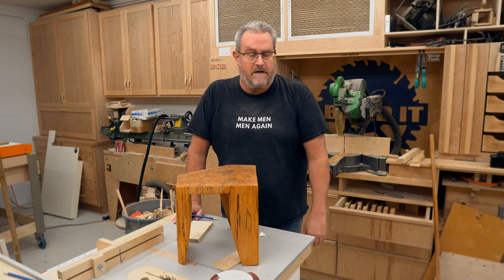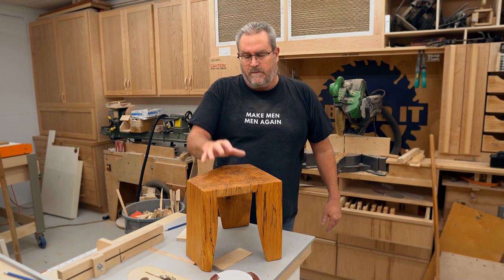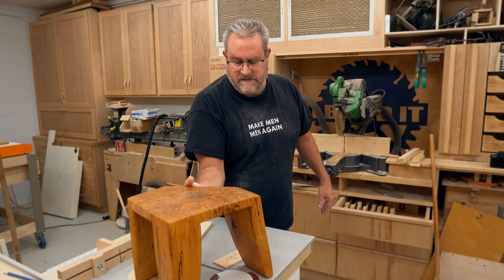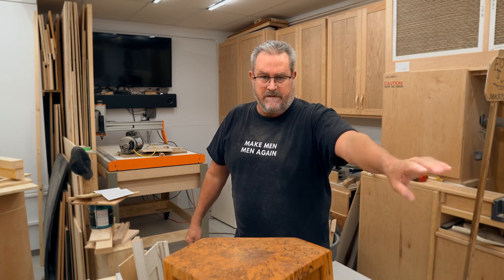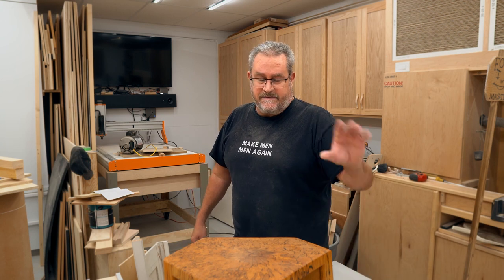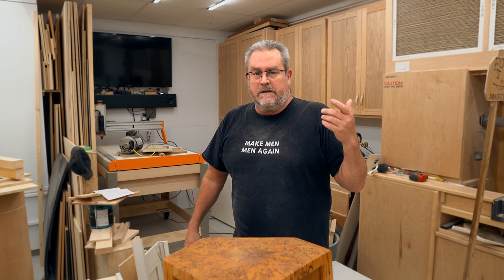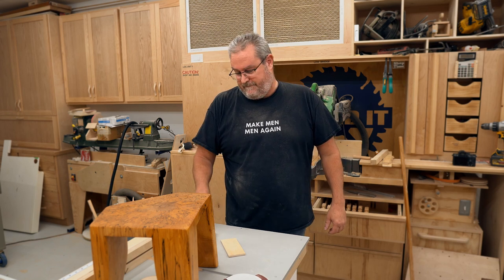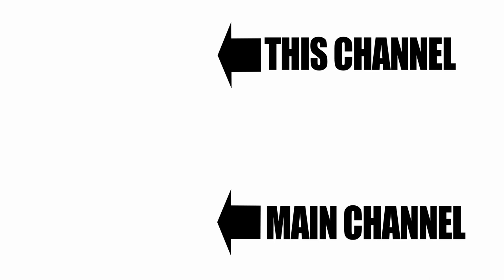The Golden Rule For Giving Advice - Just Shut Up and...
Become a supporter and get access to this build series PLUS exclusive videos and my other full build series and plans. ALSO my uncut main channel full build videos ad free (Locals only).